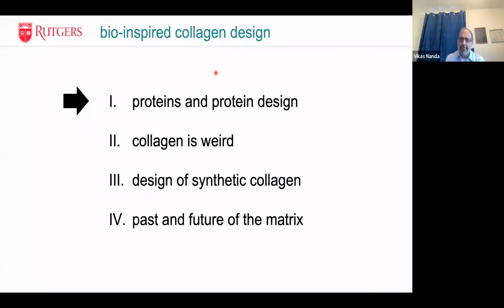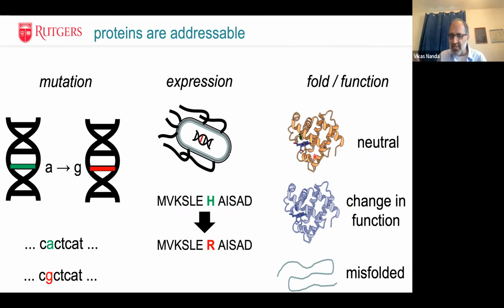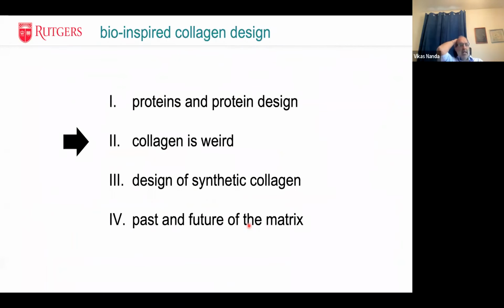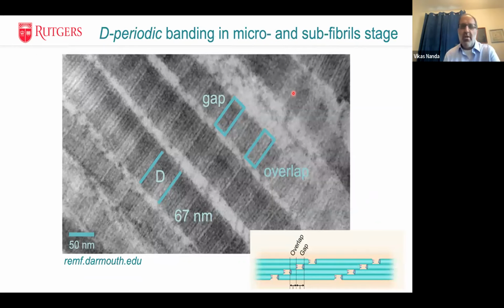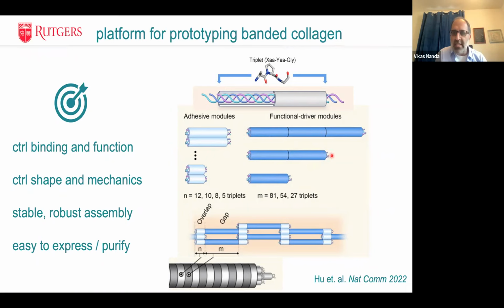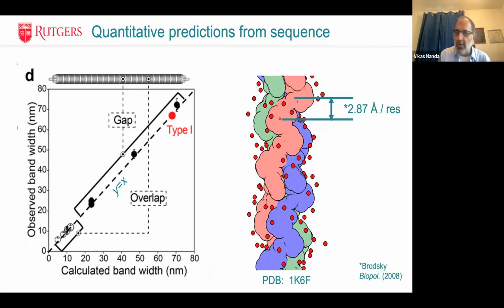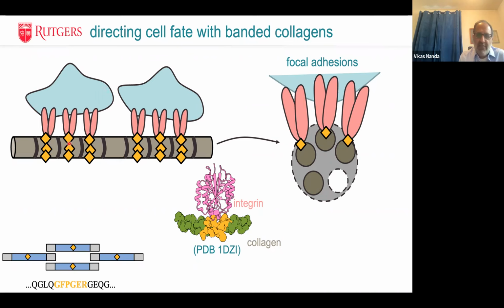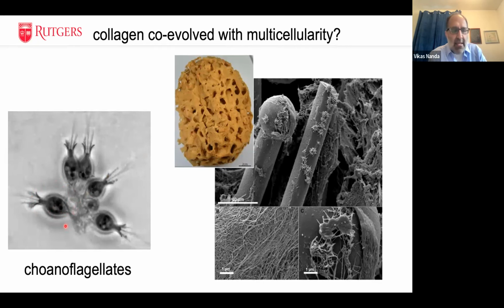"Bio-Inspired Design of Self-Assembling Synthetic Collagen Fibers" by Prof. Vikas Nanda (Rutgers)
This was an online Colloquium, on January 31 2023, for the Department of Physics at CUNY-Brooklyn College.  The speaker was Prof. Vikas Nanda (Rutgers)

Title: Bio-Inspired Design of Self-Assembling Synthetic Collagen Fibers

Abstract:  Collagens are the most abundant proteins of the extracellular matrix, and the hierarchical folding and supramolecular assembly of collagens into banded fibers is essential for mediating cell-matrix interactions and tissue mechanics. Collagen extracted from animal tissues is a valuable commodity, but suffers from safety and purity issues, limiting its biomaterials applications. Synthetic collagen biomaterials could address these issues, but their construction requires molecular-level control of folding and supramolecular assembly into ordered banded fibers, comparable to those of natural collagens. I will discuss the design and characterization of a class of banded fiber-forming synthetic collagens that recapitulate the morphology and some biological properties of natural collagens.